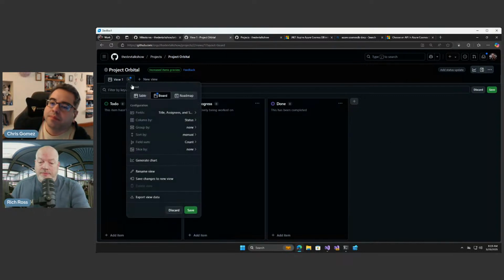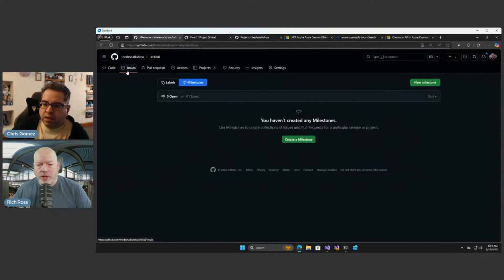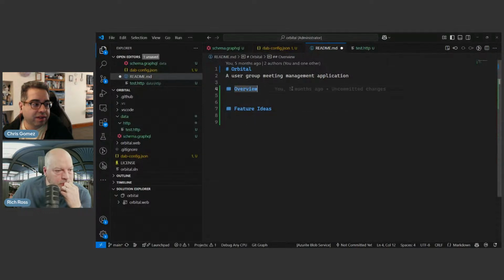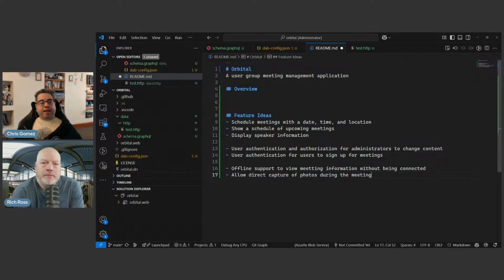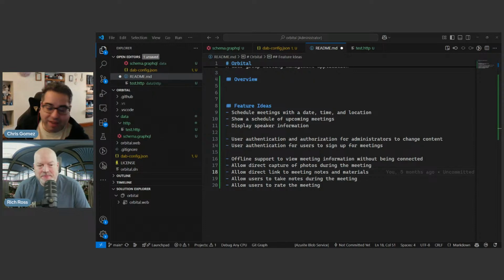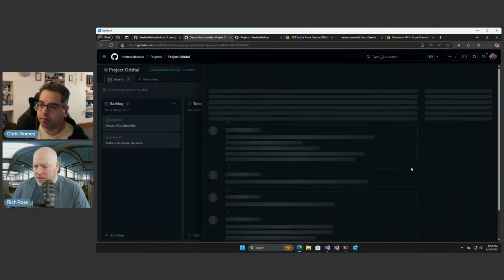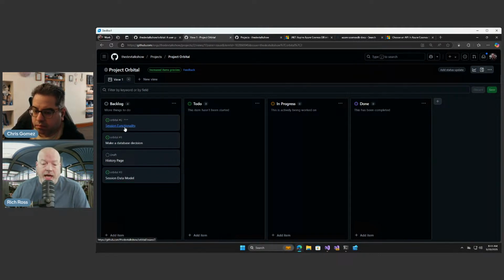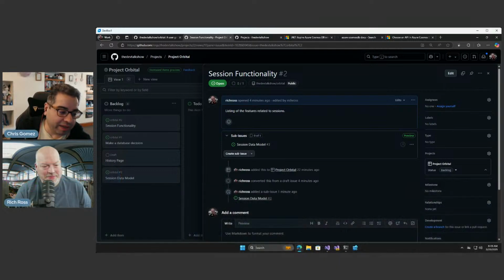GitHub Projects - Managing Project Orbital - User Group Management Application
Chris and Rich bring back project Orbital. This is the User Group Management project they started to schedule and track attendance for group meetings.